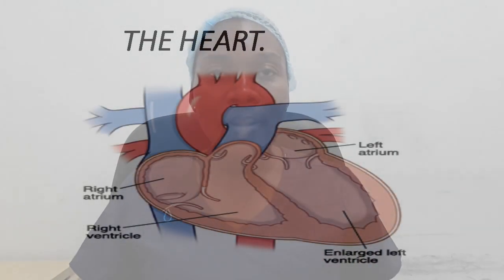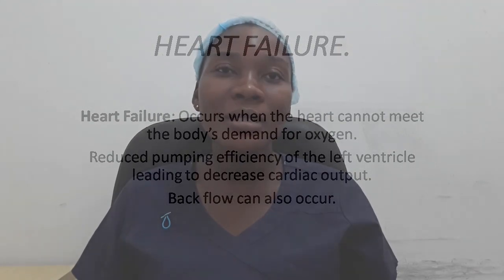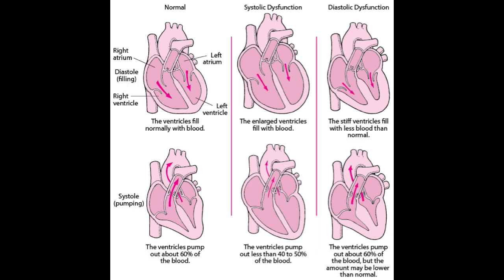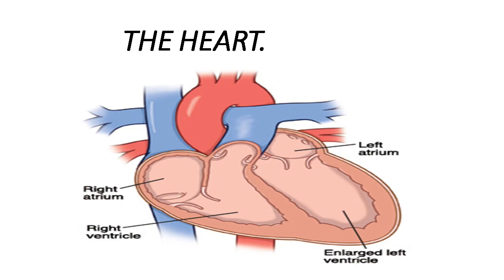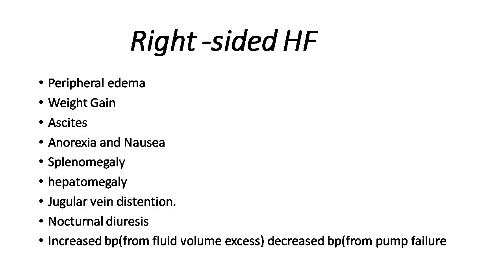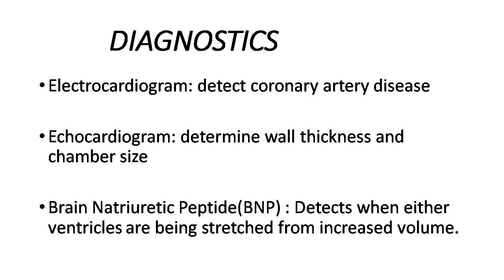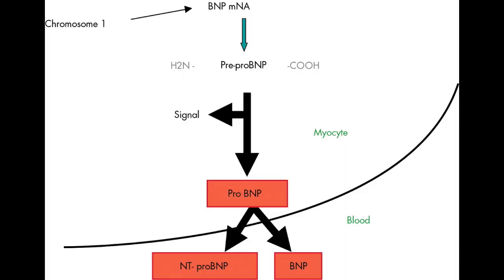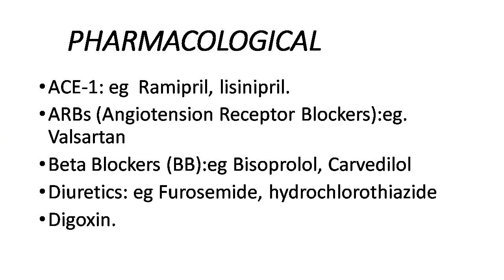HEART FAILURE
Heart Failure: Occurs when the heart cannot meet the body’s demand for oxygen.
Reduced pumping efficiency of the left ventricle leading to decrease cardiac output.
Back flow can also occur.